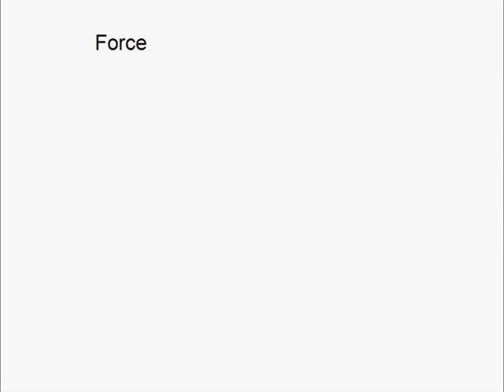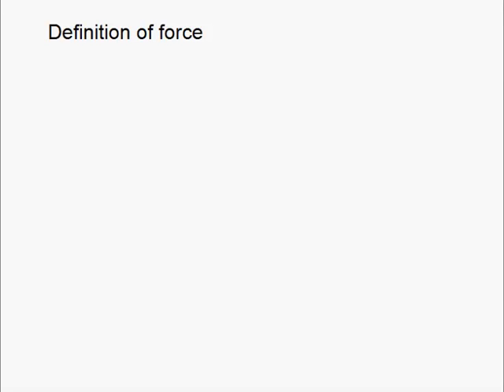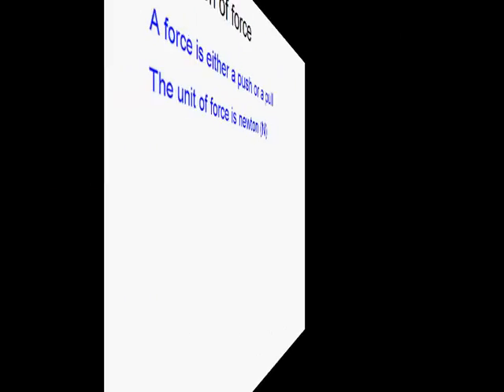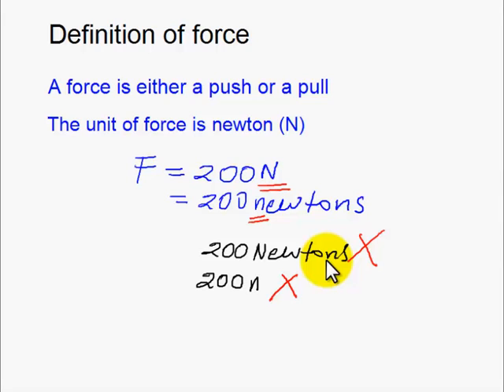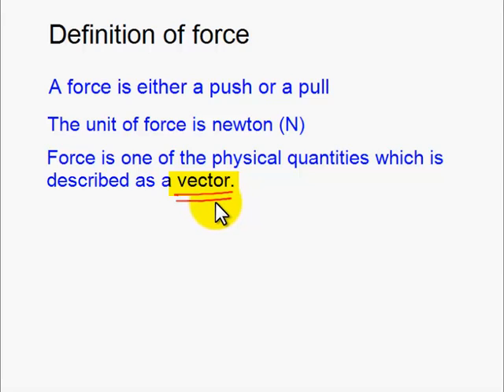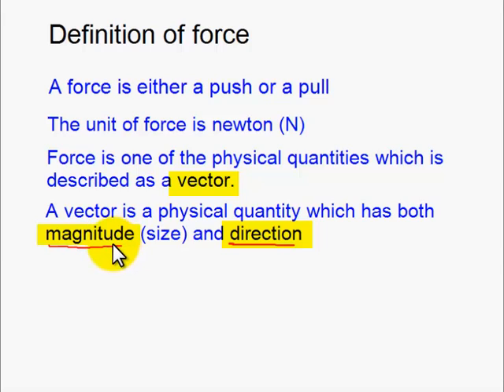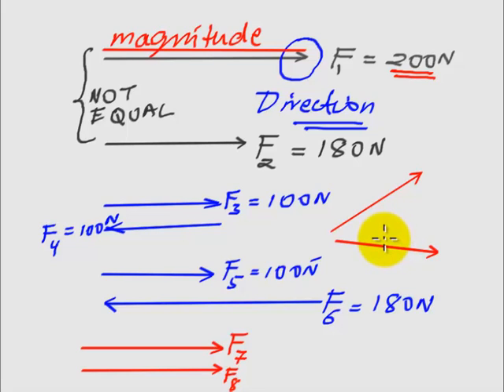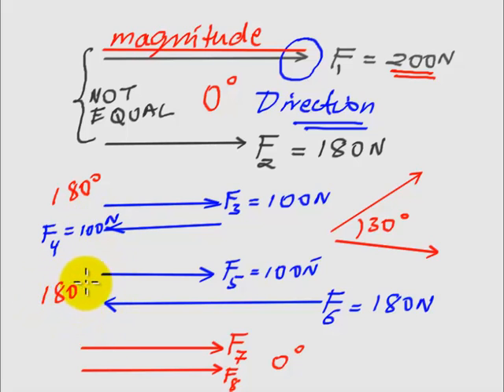Basics of Force